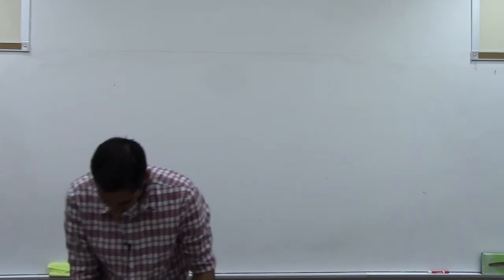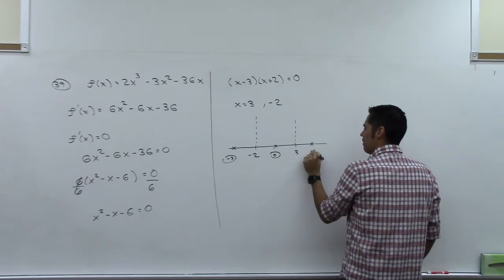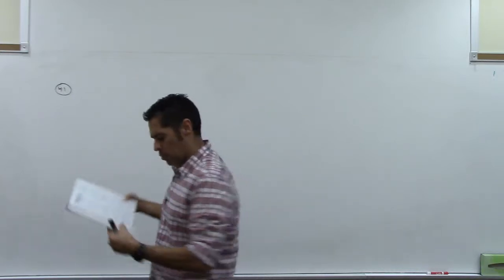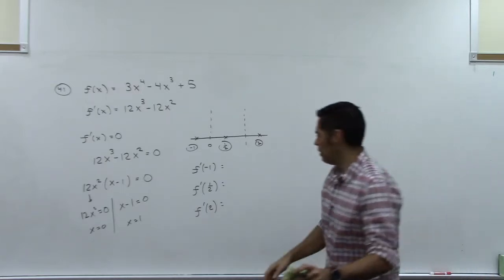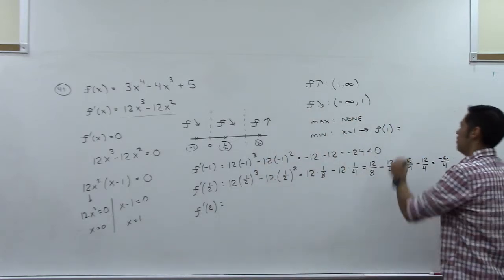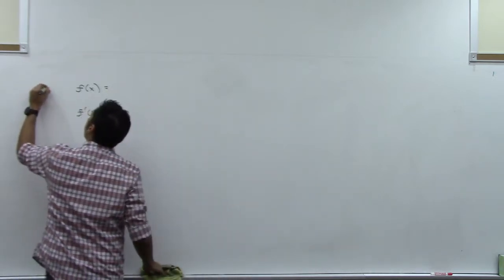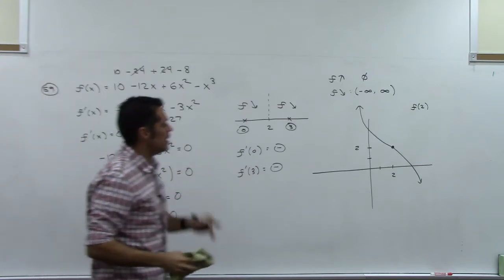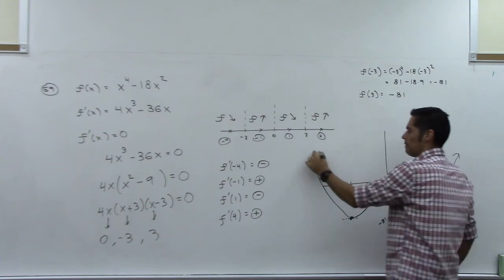1325 HW 12.1